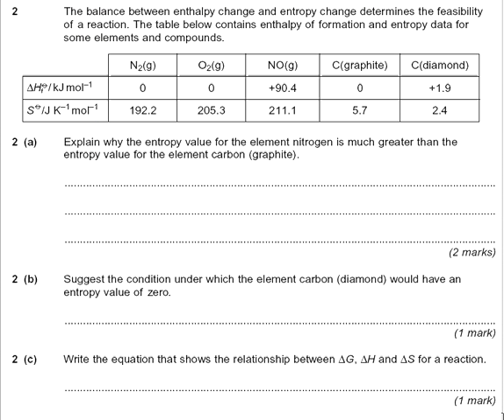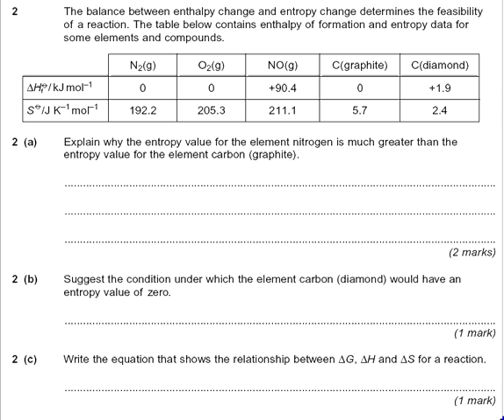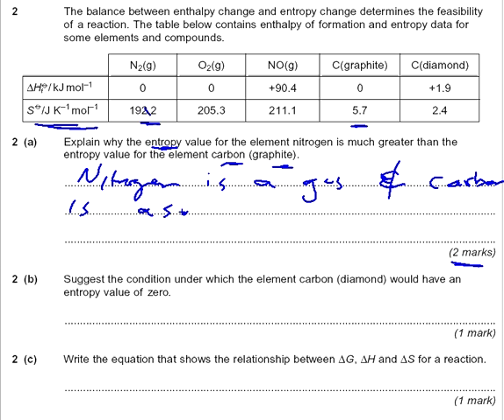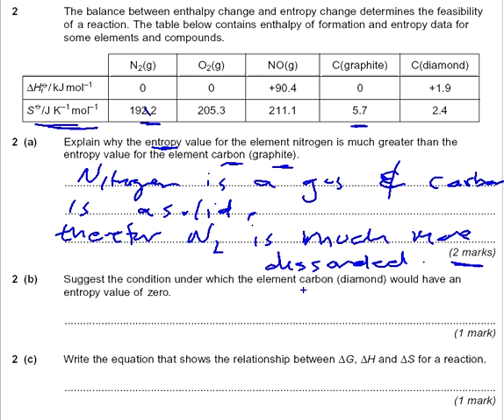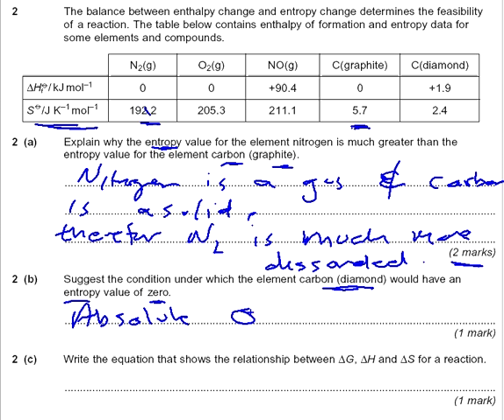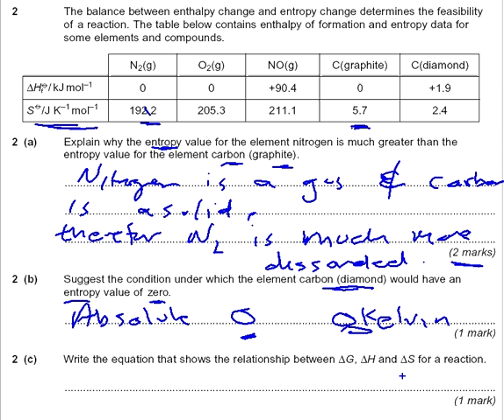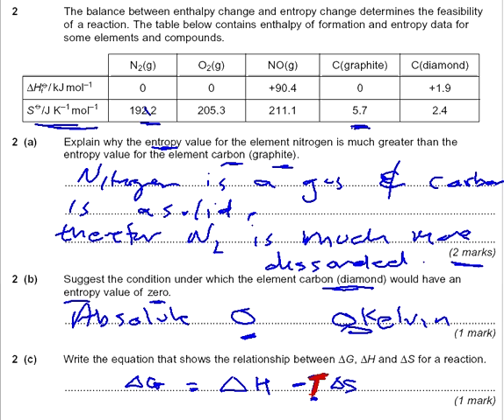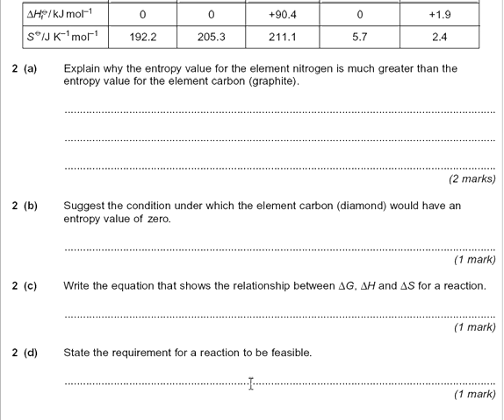Entropy, Enthalpy and Gibbs free energy chemistry A level past paper.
List of video clips.

Exam question solution to simple molecular 2011 unit 5 A2 chemsitry past paper.
Solution to ionic melting point preditions A2 level exam past paper
Soution to chemstry A level past exam paper on bond nature
Solution to entropy calculation chemistry A2 exam past paper